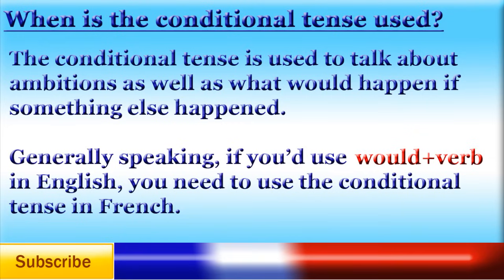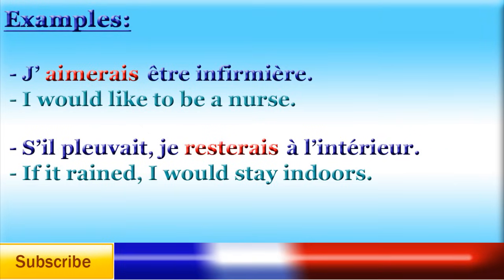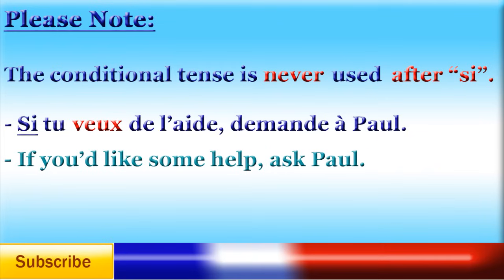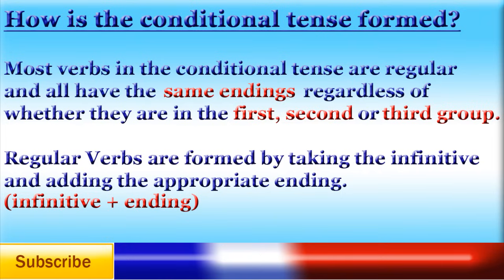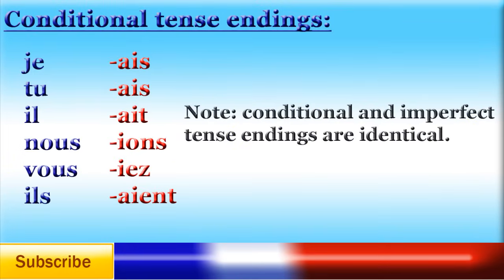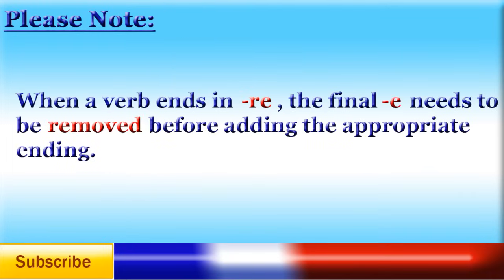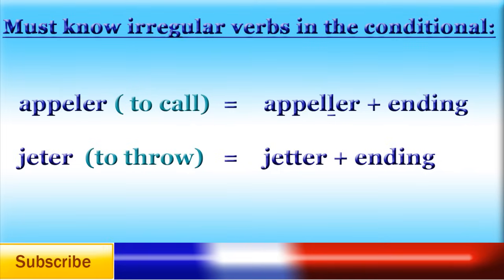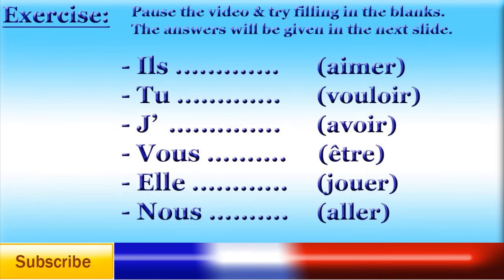French Lesson 68 - Learn French Conditional Tense - Le Conditionnel - El Condicional en francés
French lesson - learn French conditional tense (mood) grammar lesson: Learn to conjugate verbs in the conditional tense in French. Apprenez le conditionnel en Français - Aprender el condicional en francés.

In this video you will learn how to form the conditional tense as well as when to use it. You will learn how to translate "would" in French.

Have fun learning French!